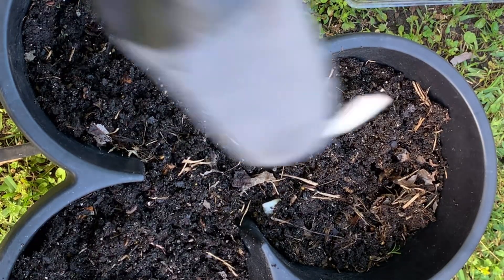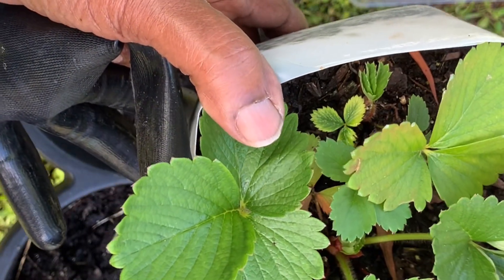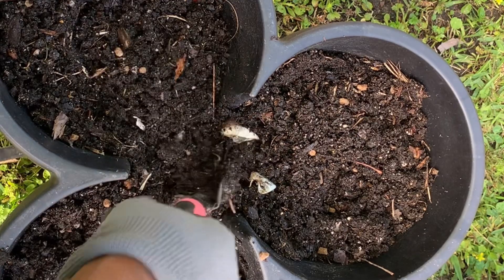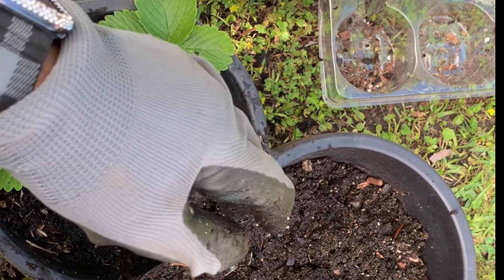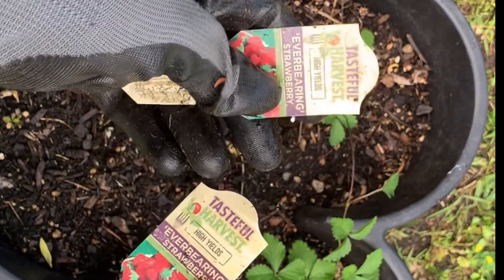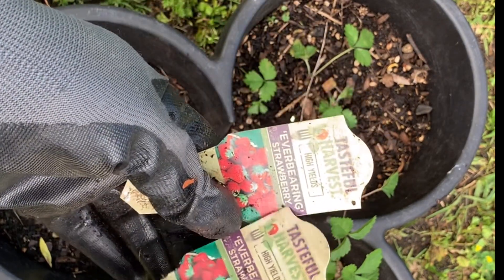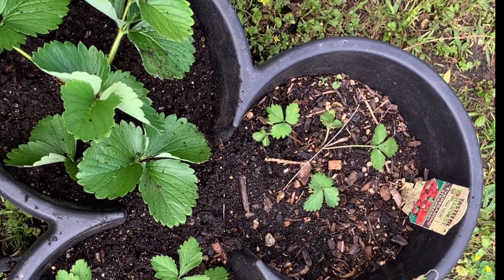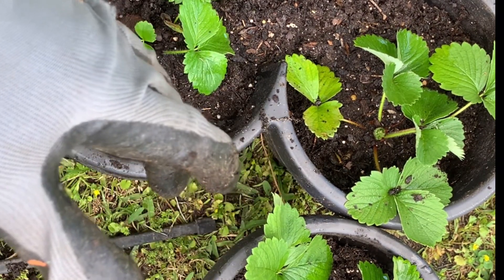Planting EverBearing Strawberry 🍓🍓🍓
Strawberries are rich in vitamin C and are commonly eaten fresh